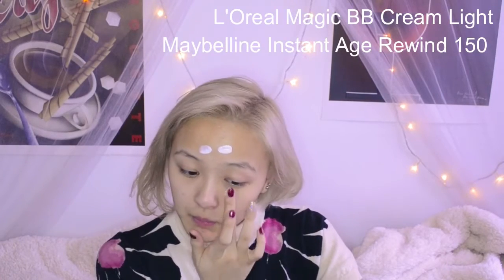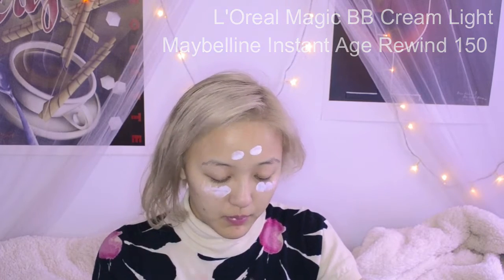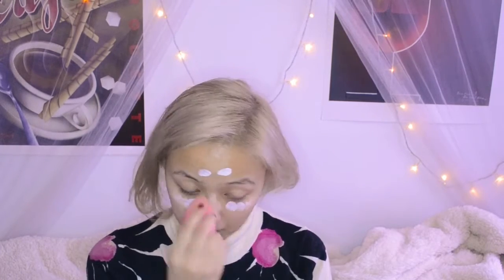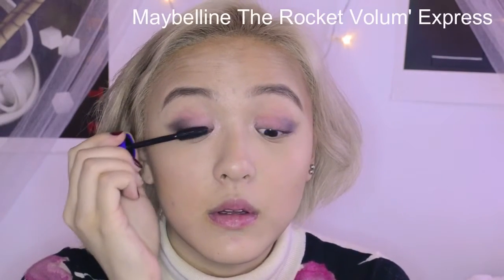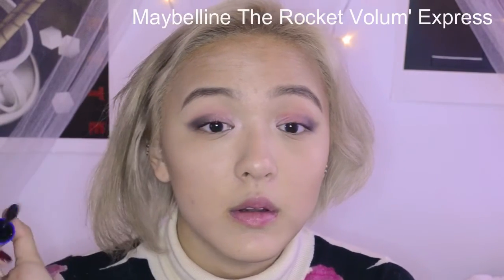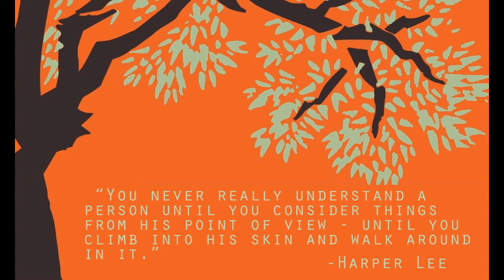Study with Makeup! To Kill a Mockingbird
Learn about TKAMB with Makeup ~ hehe

Hello hello! This video was a day late, but at least it's up!

Huge shoutout to Alissa for lending me her Canon camera so I can film next week's video on a niceass camera!!! Blessup hehe

follow me~ / chat with me~

Please let me know if there are books you want to see done in the future! :D